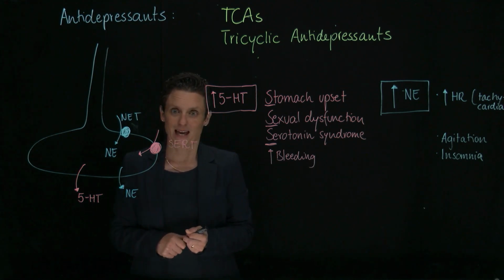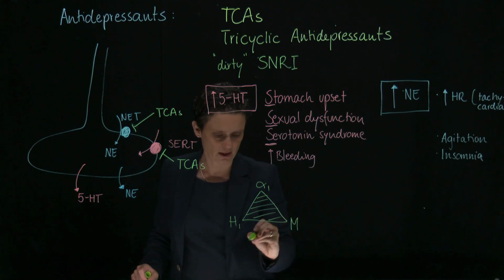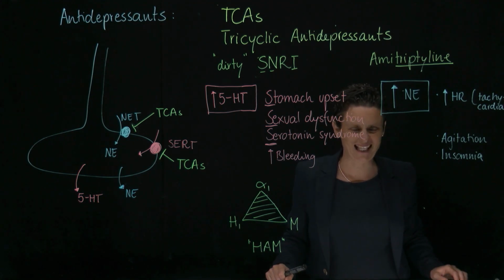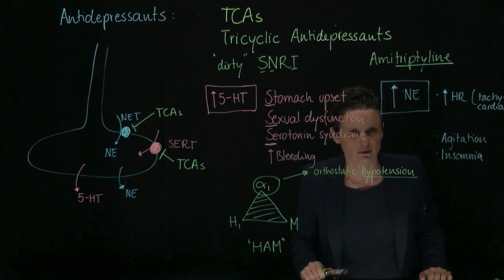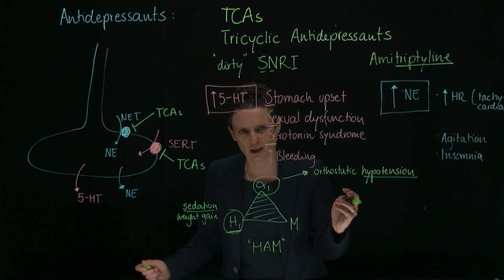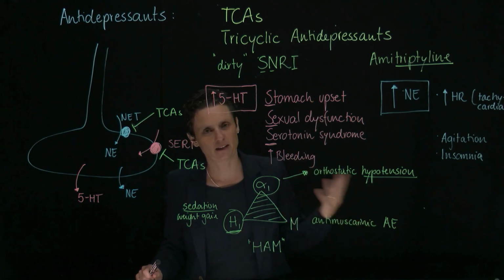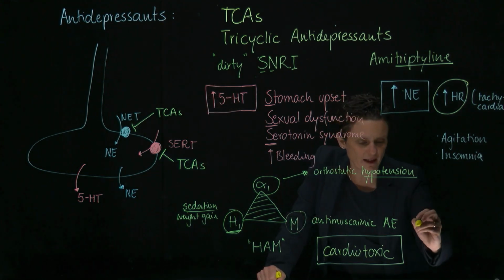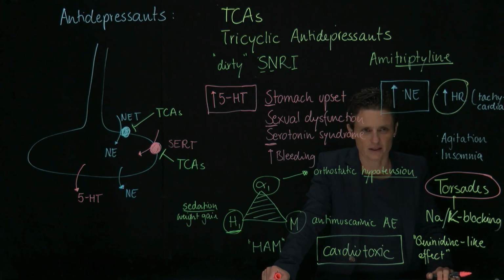Brandl's Basics: Pharmacology of Antidepressants (5/8): TCAs